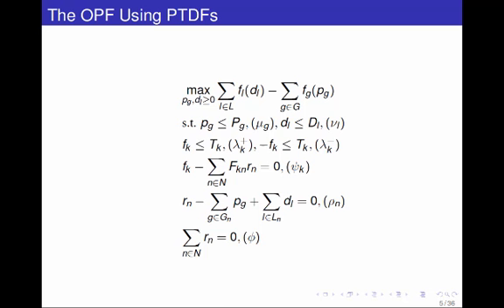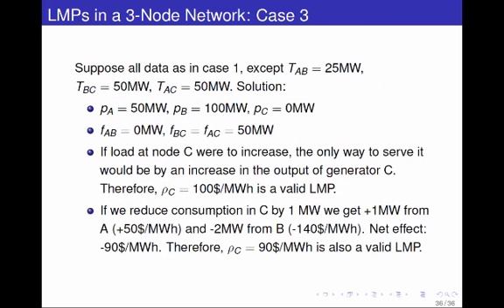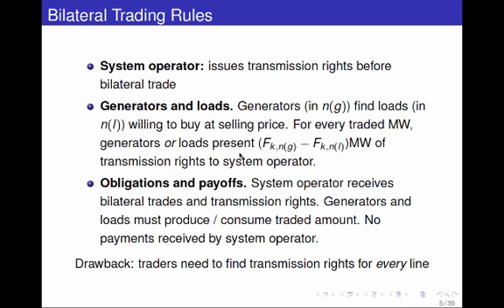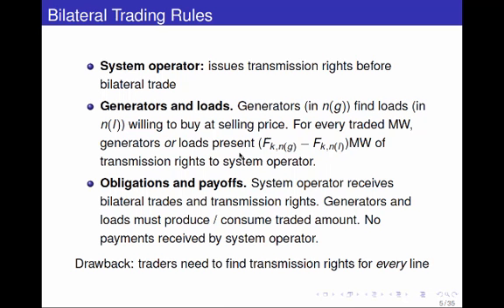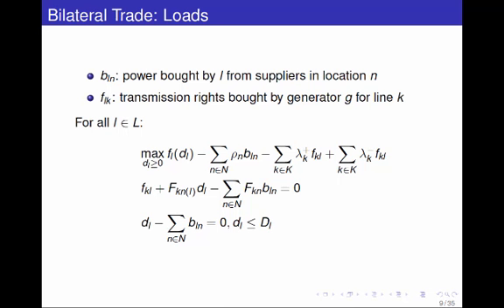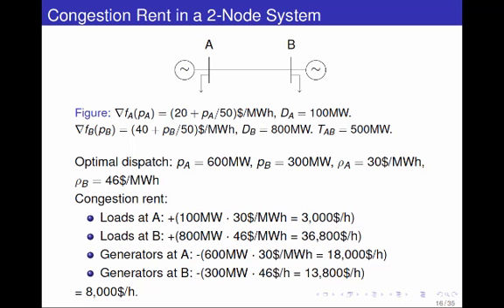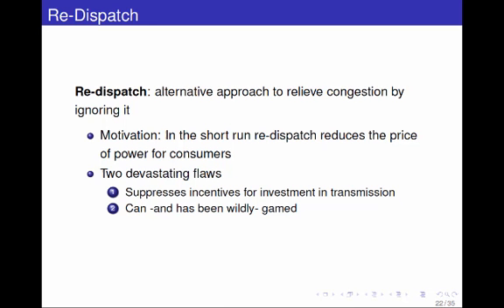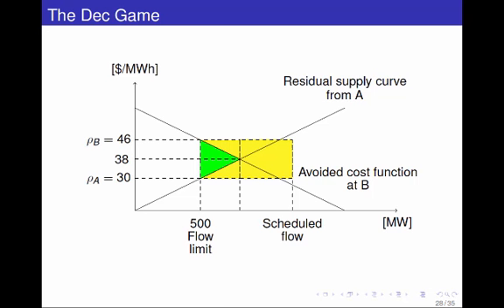LINMA2415: DC Optimal Power Flow (II)